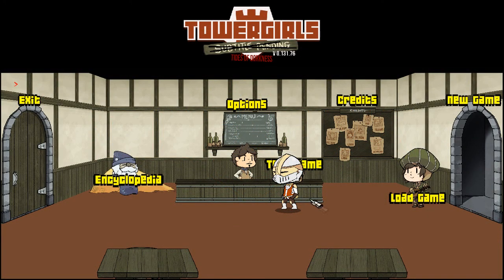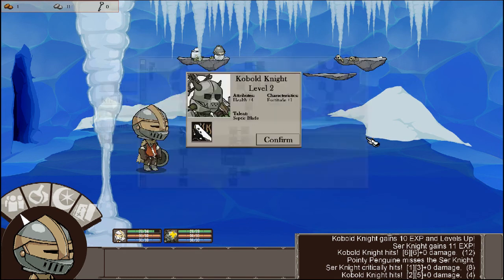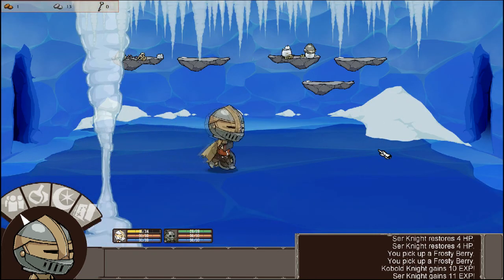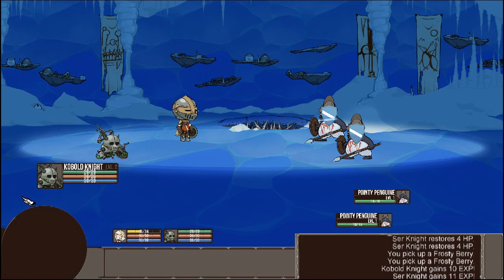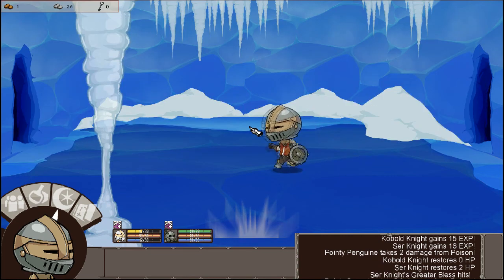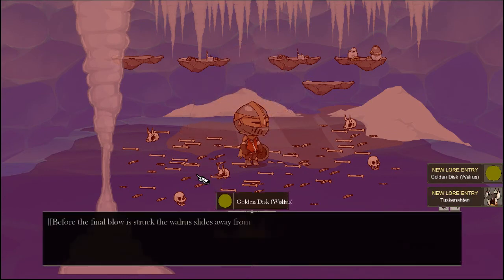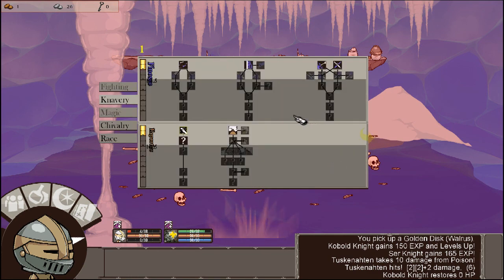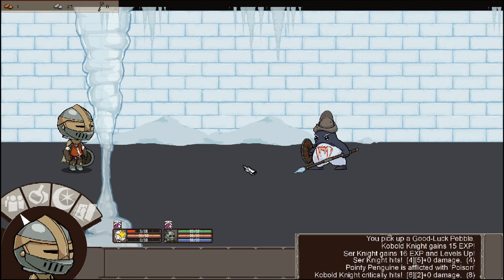Towergirls The game 02 Cave chilling and